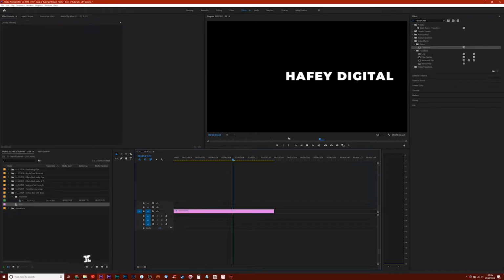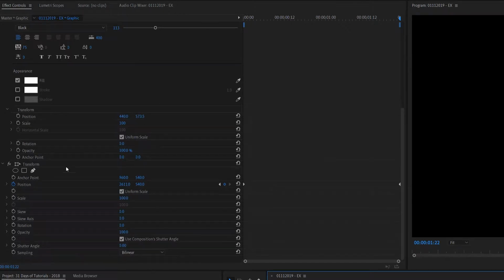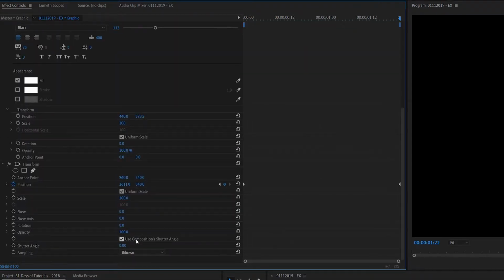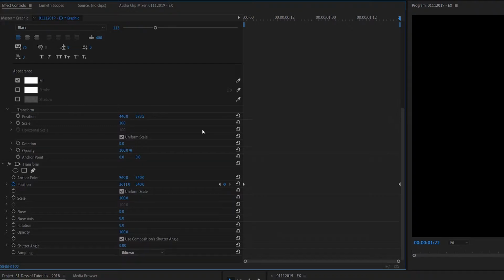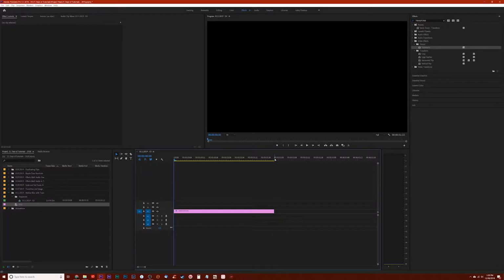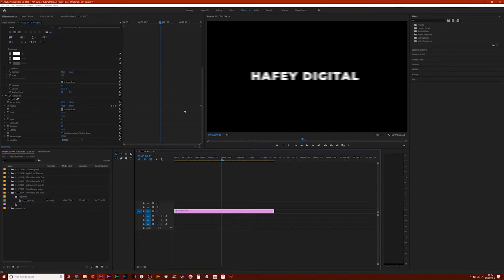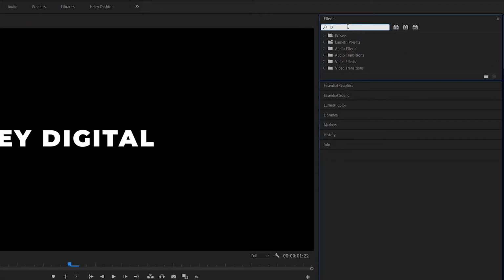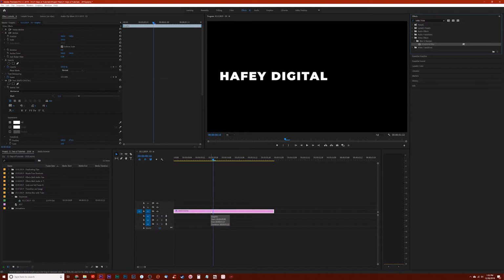How to add MOTION BLUR to text and video animations in Premiere Pro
31DAYSOFTUTORIALS - DAY 11

In this short educational motion picture video, I show you how you can add the impression of motion blur to your text and video animations in Premiere Pro using the built-in TRANSFORM and DIRECTIONAL BLUR effects.

Also, whatcha think about the 'stache? Should I keep it?

The 31DoT series features one new video editing, photography or camera-related tutorial each day during the month of January 2019.

MY GEAR:

My Main Video Camera
My Secondary Video Camera
Photography Camera
Tamron 70-200 f2.8
Gimbal I Use
Drone I Use

HAFEYDIGITAL.com